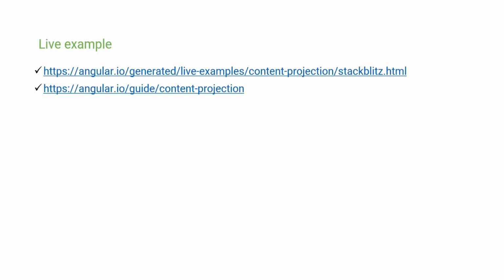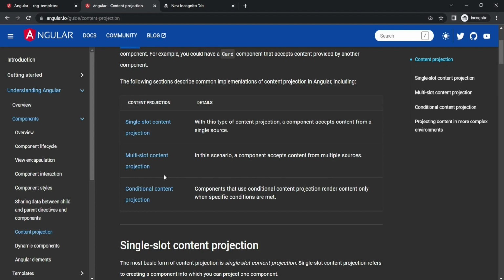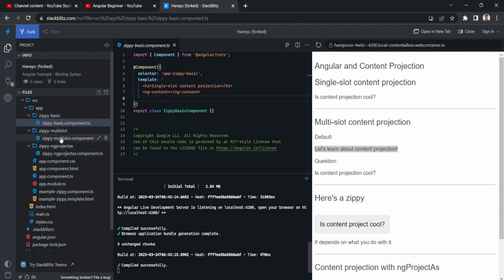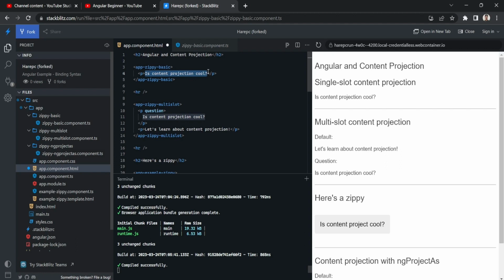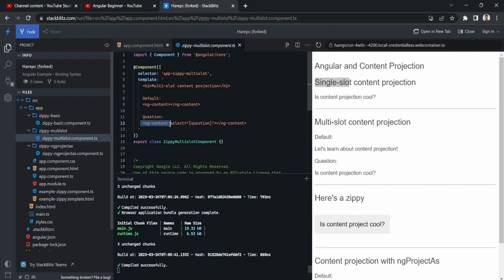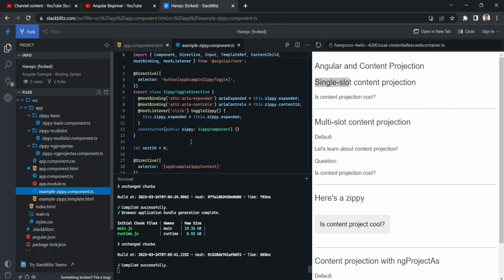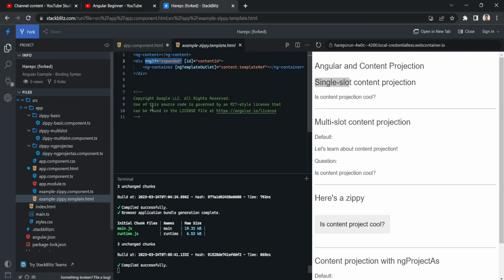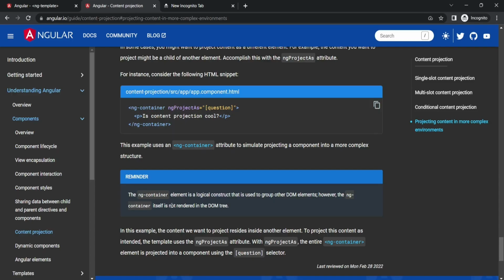Angular Content Projection | Template Projection | Ng Content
angular content projection explained | angular content projection | angular content projection with example | angular ng content | ng content

Topic Covered In This Video:
angular content projection,
angular routing,
ng content example in angular 15,
angular component view,
angular component template,
angular router outlet,
angular ng outlet,
angular ng template,
angular directives